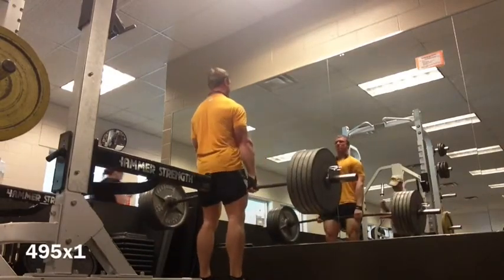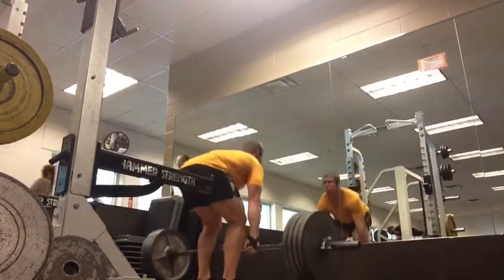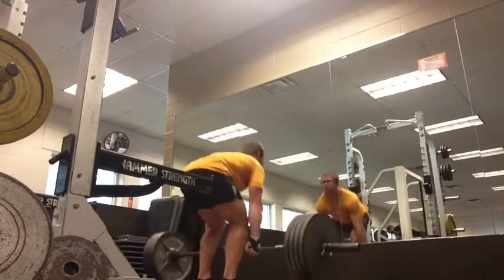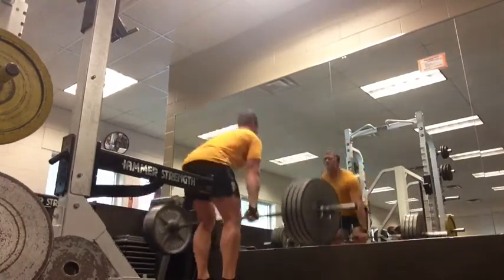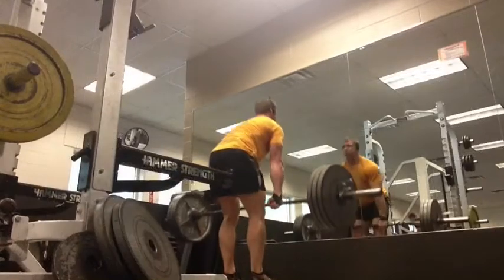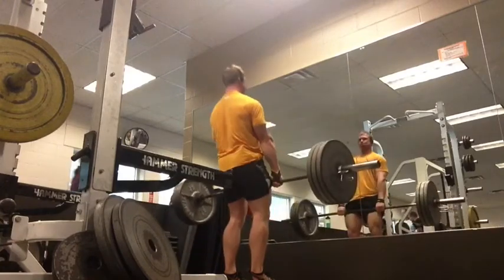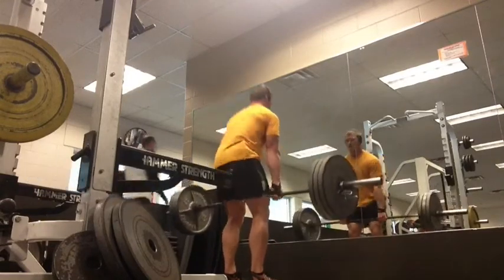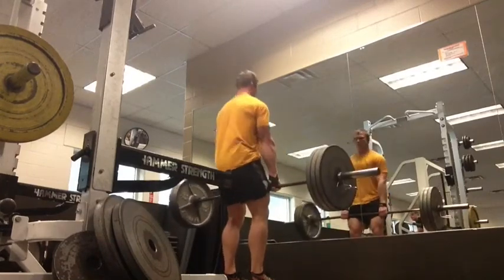Deadlift 495x1 - With Braden Sowle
495x1
405x10
315x10